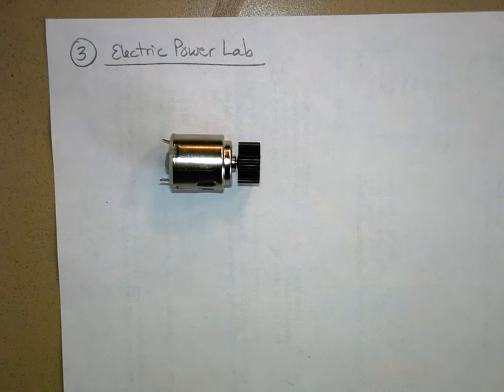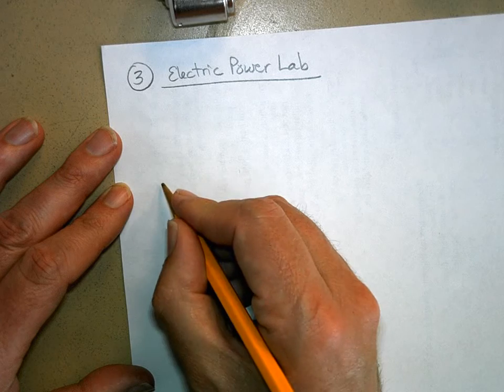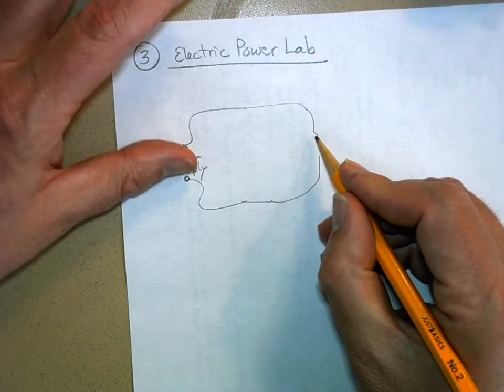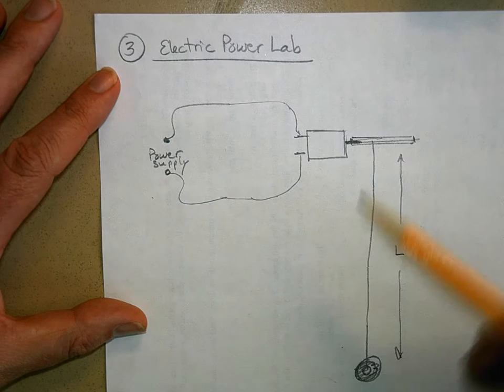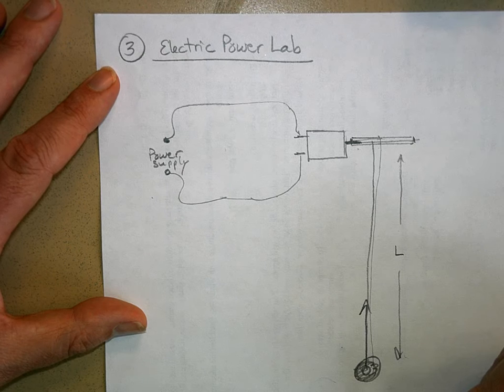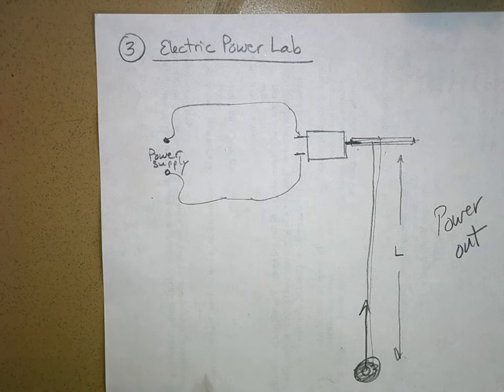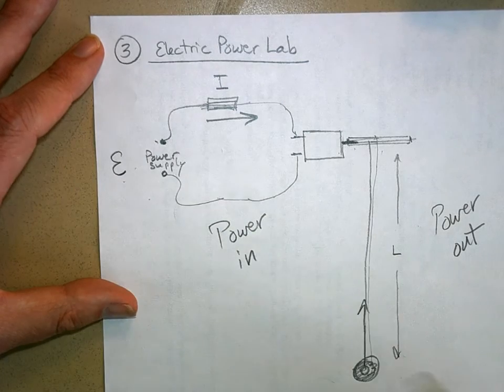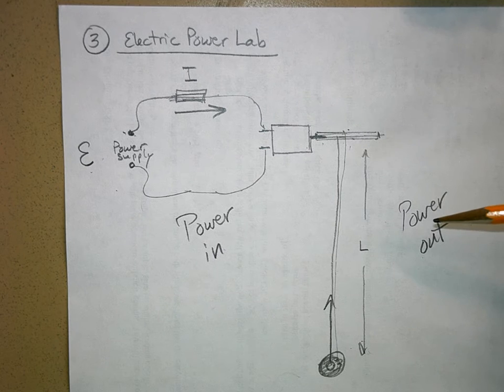ET1LabElectricPower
Instructions for the Electric Power Lab